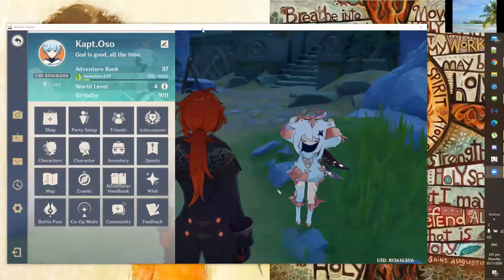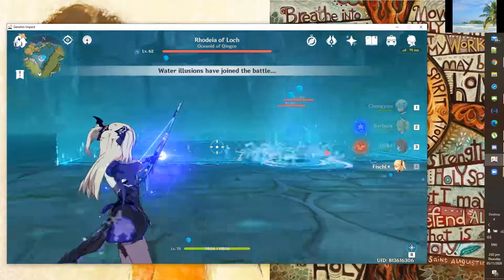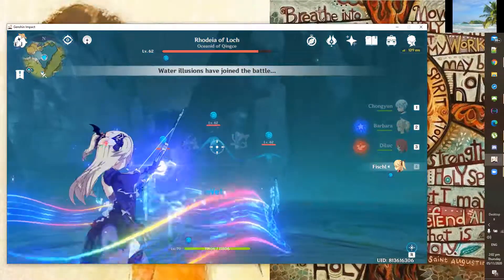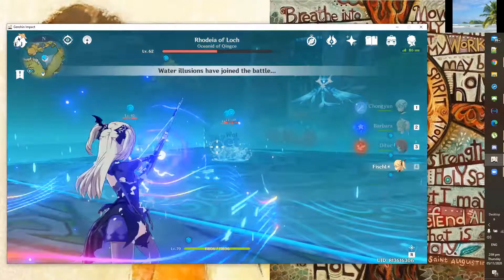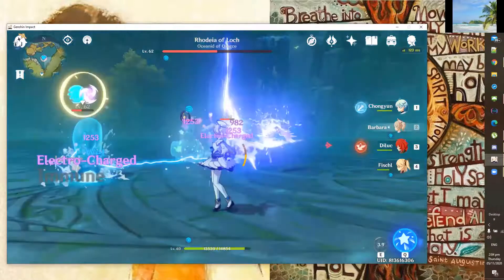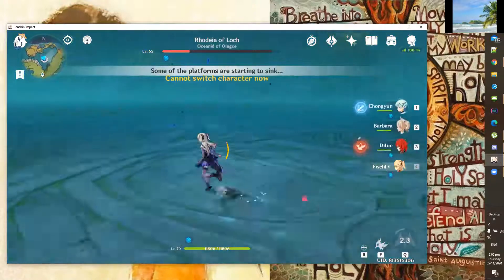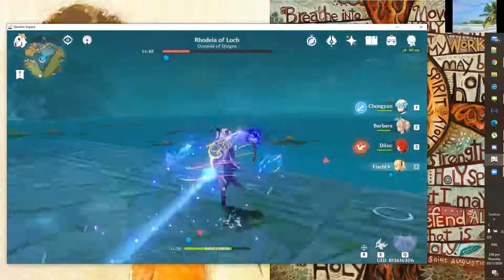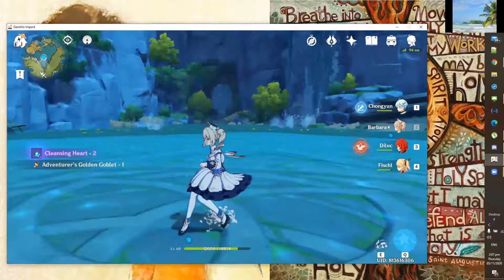Genshin Impact | Oceanid lv62 | Barbara & Fischl Combo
This is how Kapt. Oso Do it :P